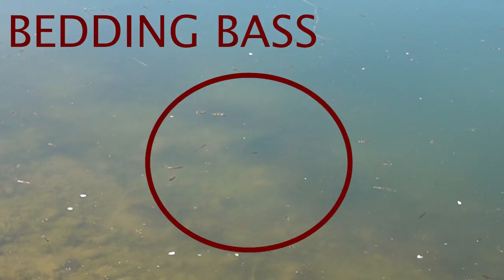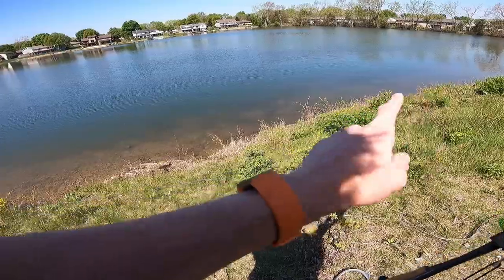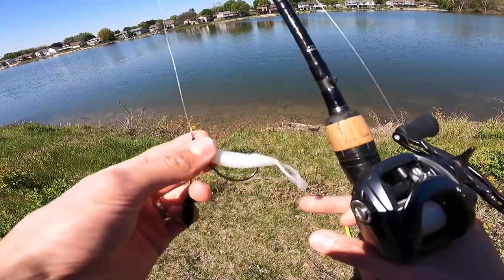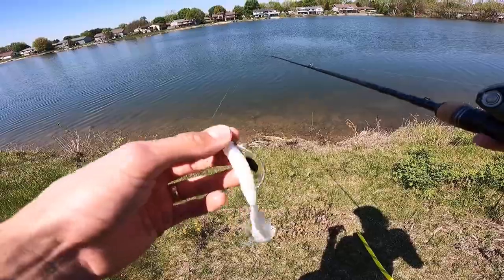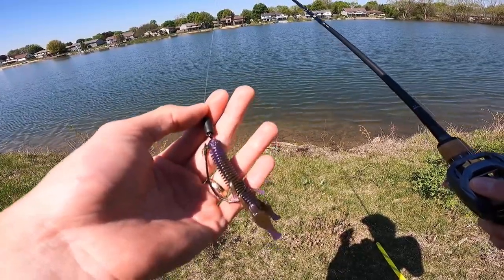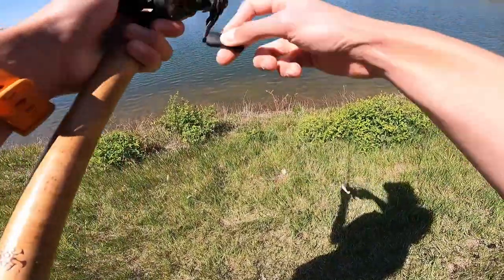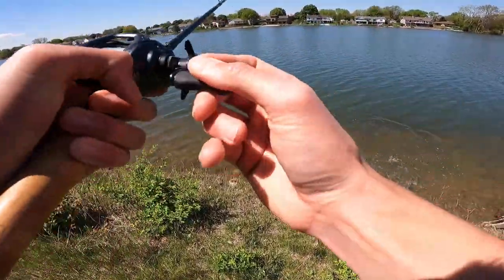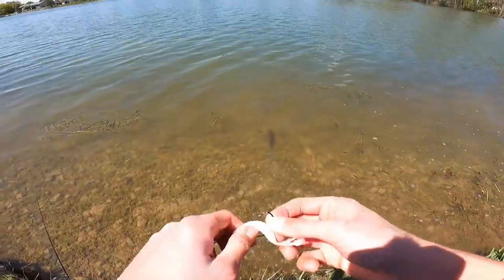3 Tips For Catching More BEDDING BASS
Brand amBASSador, Ethan (@onlineoutdoorsman), gives us a few tips to catch bedding bass.

1. Stay Stealthy
2. Bait Rotation
3. Aggravate

Discount Tackle is your source for everyday savings on top brands of fishing tackle like Z-Man, Strike King, Rapala, Gary Yamamoto, and SPRO, as well as a massive selection of Shimano, Megabass, Daiwa, Nomad Design, River2Sea, and more. Let your money go further by shopping at Discount Tackle!

∙ Stay In Touch With Discount Tackle ∙